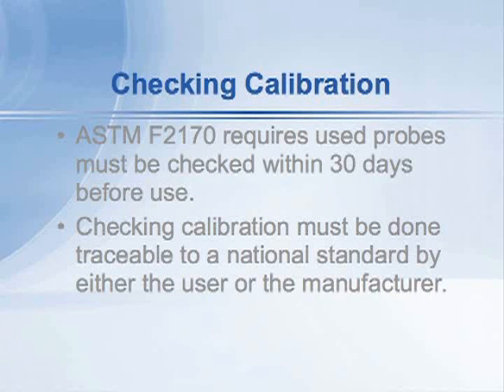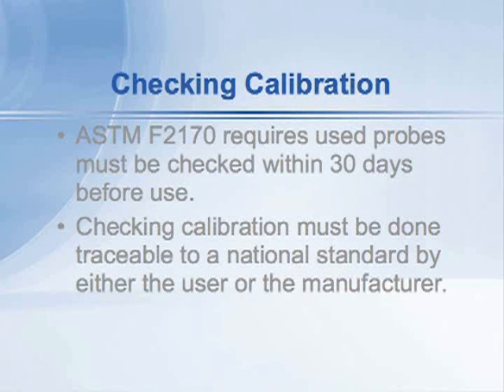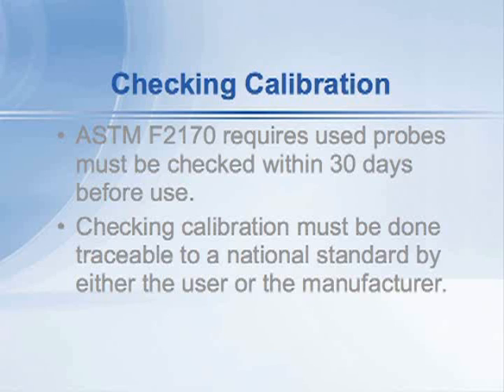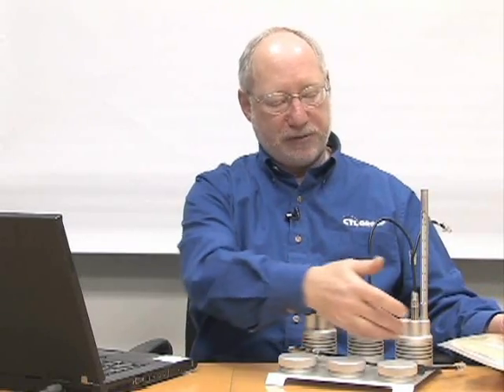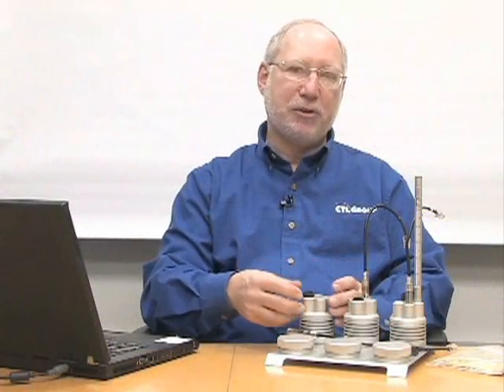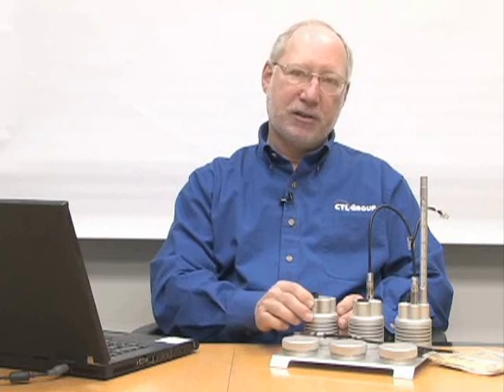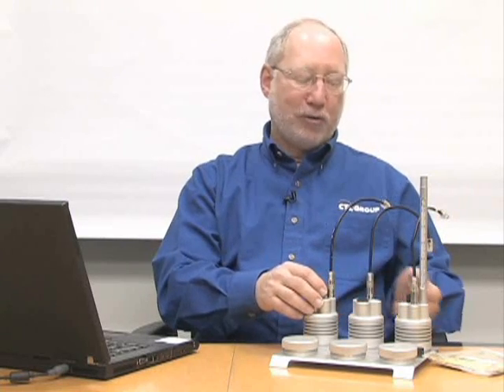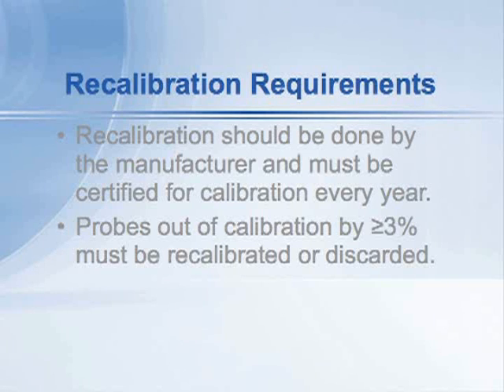Recalibration Issues w/ Reusable Probes - RH 14 of 22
ASTM F 2170 requires reusable probes go through a tedious process of checking calibration on a regular bases. Kanare will demonstrate the necessity and process of checking calibration as well as what to do when recalibration is needed, something totally unnecessary for stay-in-place probes.

2009 Copyrighted material by CTLGroup.